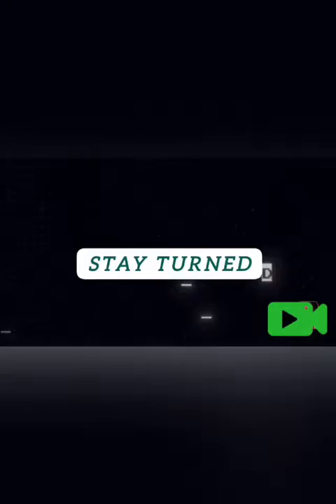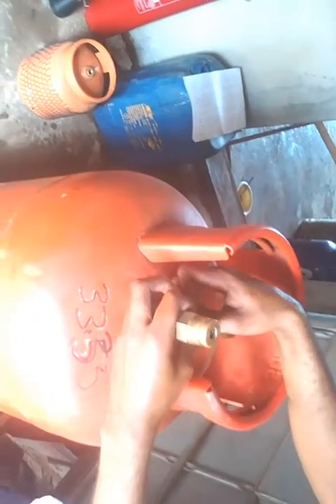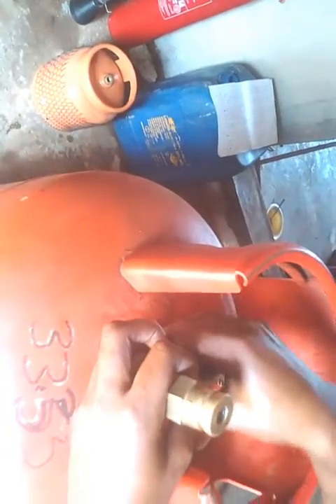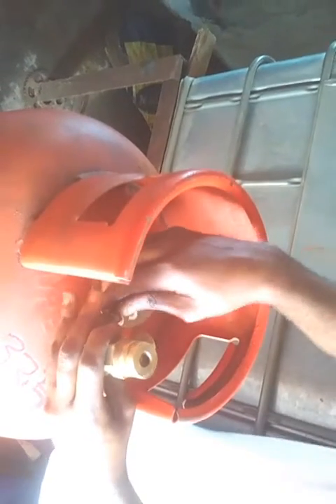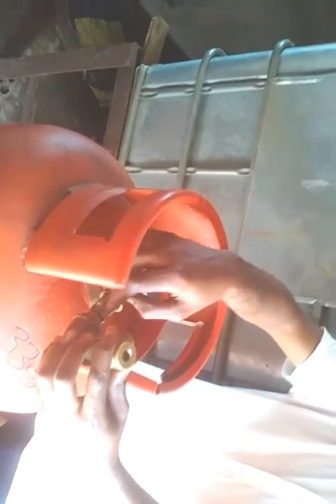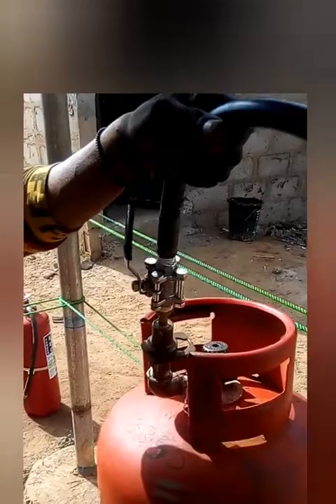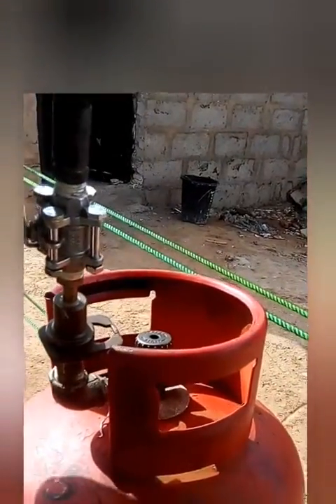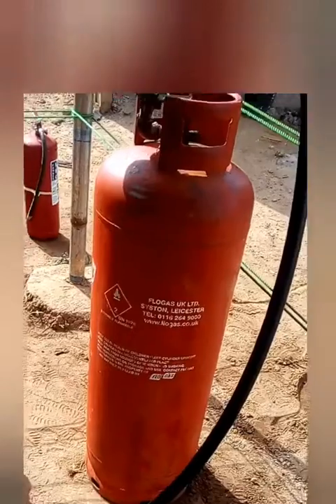My Proven Method for Refilling 45kg & 50kg POL Propane Gas Bottles!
The major Issue for Calor Gas and Flogas pol propane tank users when refilling at gas stations is the problem of nozzle gun being different from the gas cylinder bottle valve. In this video, I will show how to use an adapter for refilling at any gas stations and LPG gas plants.

Refilling pol propane tanks filling pol propane gas cylinder bottle refill pol propane tank adapters UK pol propane Refilling in Europe Gas Bottle Refilling Demystified filling pol propane gas cylinder bottle gas bottle Lpg plant